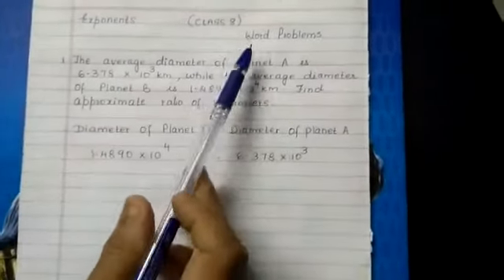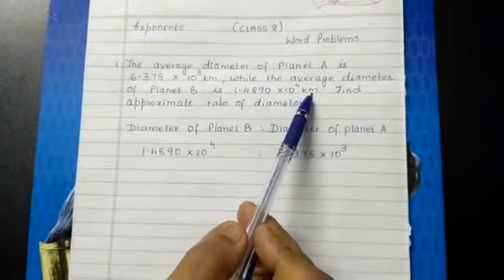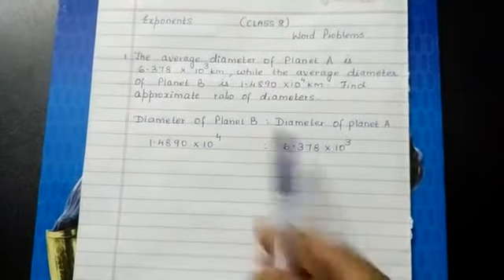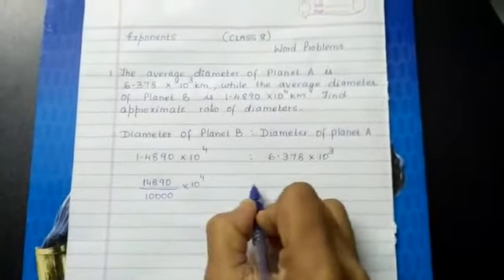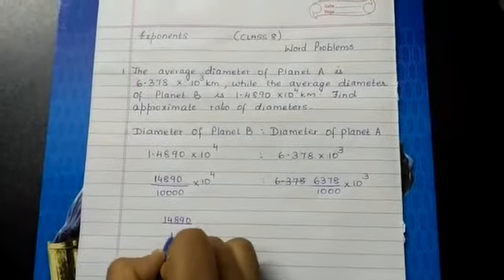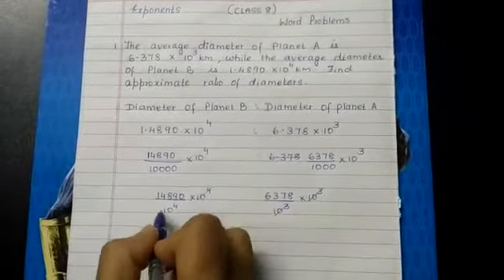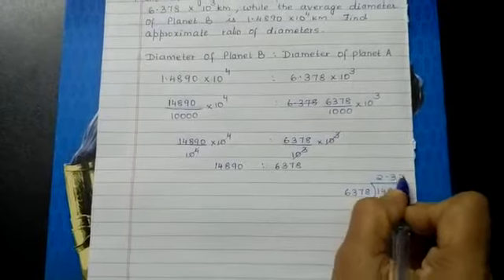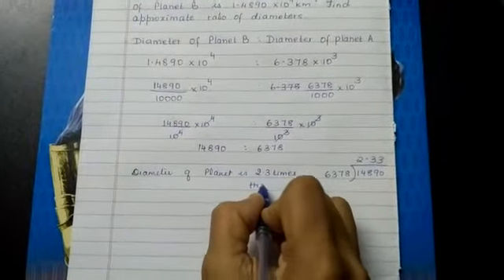Comparing diameter of planets A and B given in exponential form & find its ratio (class 8) exponents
Learn how to compare numbers in exponential form and find its ratio, step by step in a simple way class 8